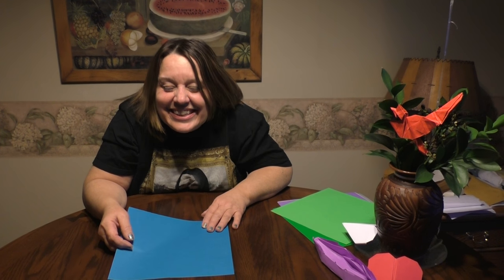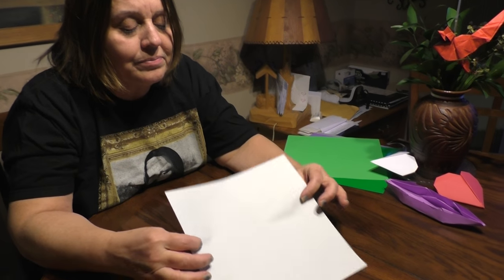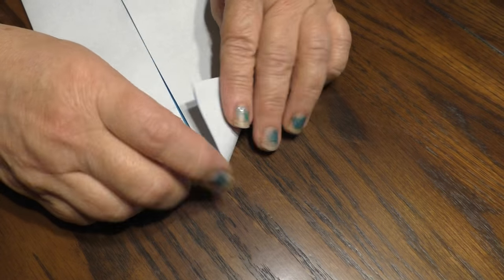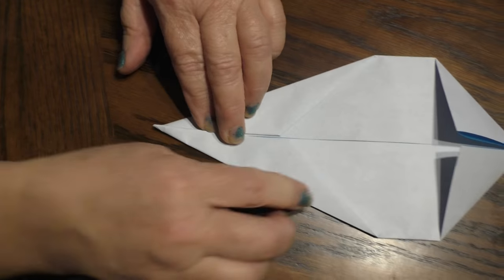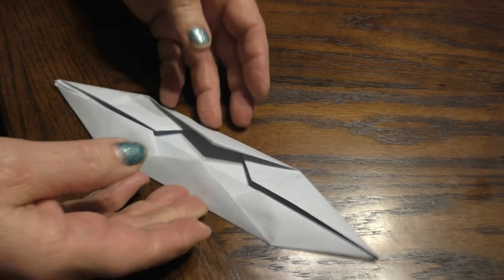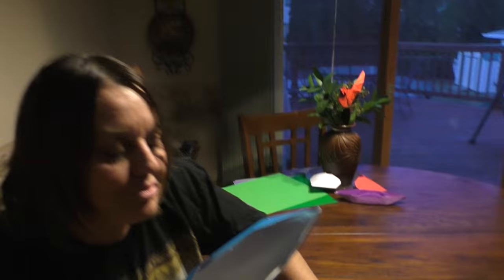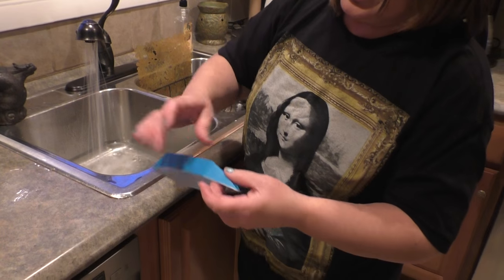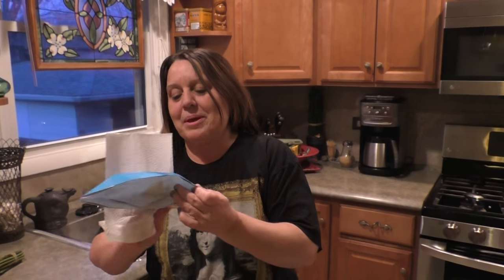Boat - STEAM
Learn how to fold a boat that actually floats